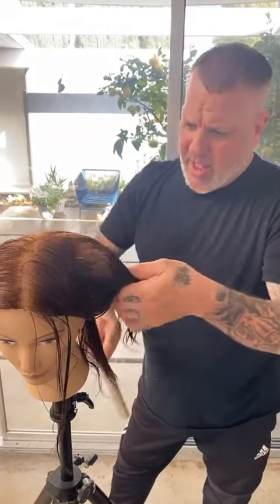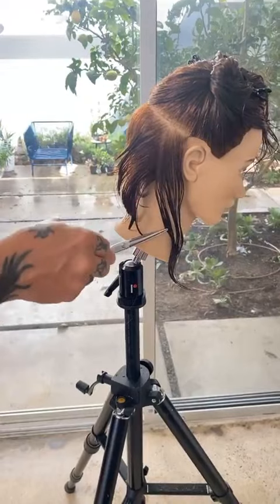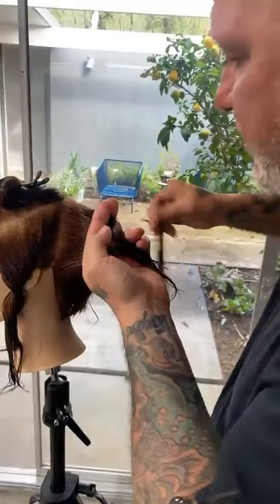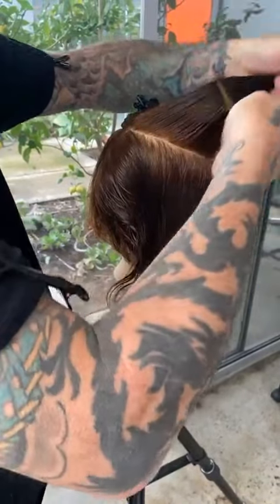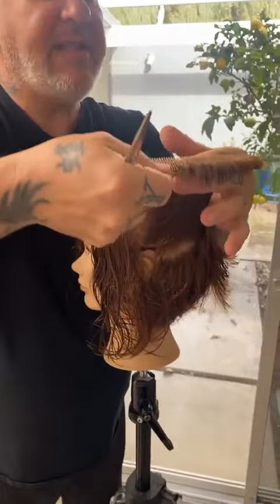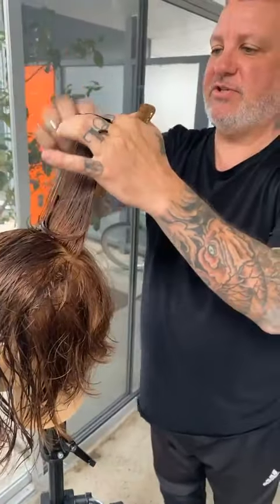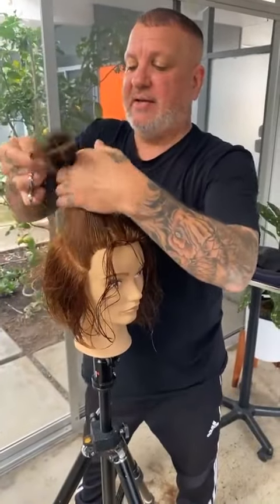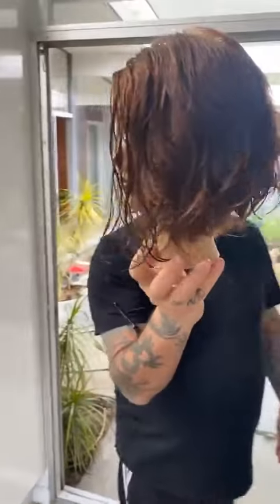Creative Layers Haircut Tutorial | How to Cut a Layered Bob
Creative Layers Hair Tutorial | Cutting Tips & Techniques
How to Cut a Layered Bob Haircut Step by step